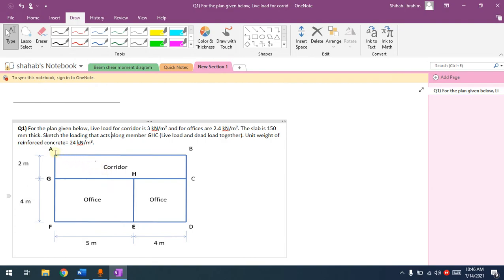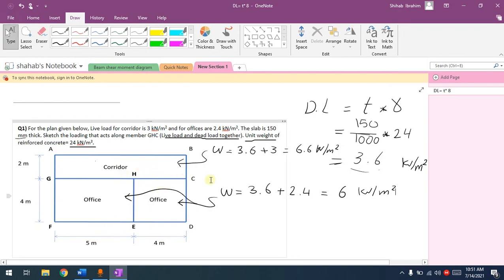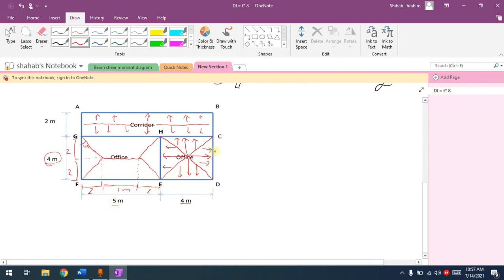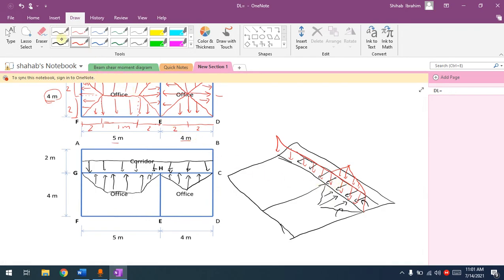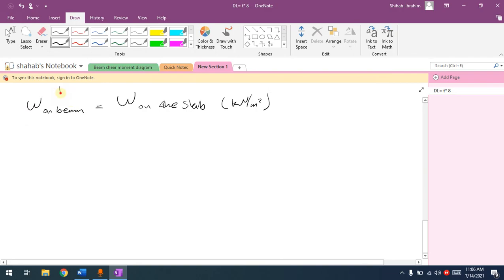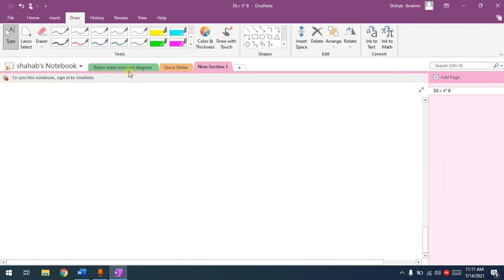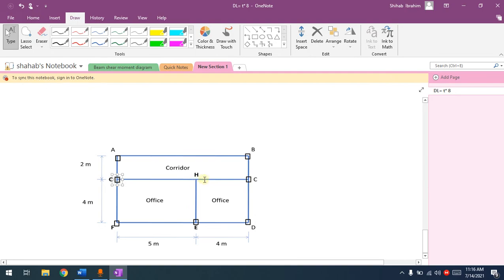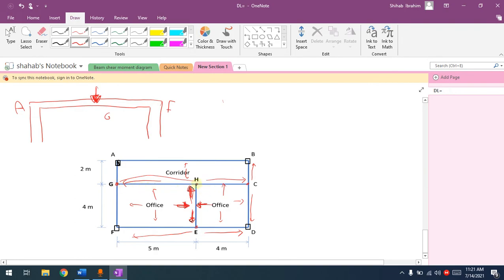CVLE341 Example of Slab load distribution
Distribution of Load from slab to beams